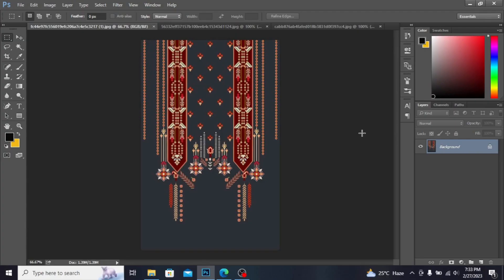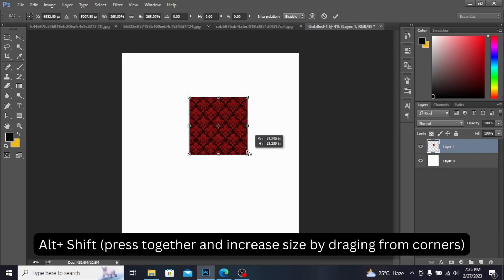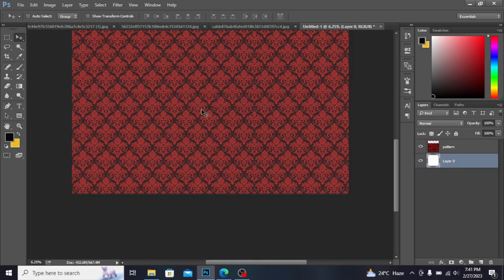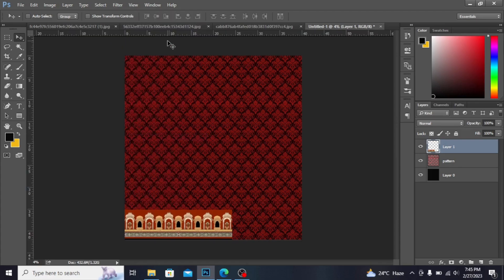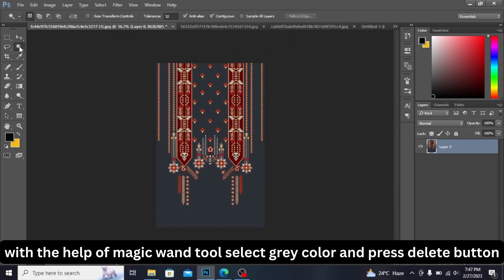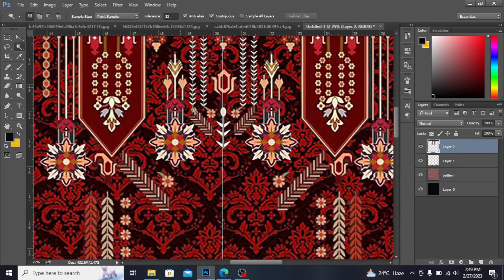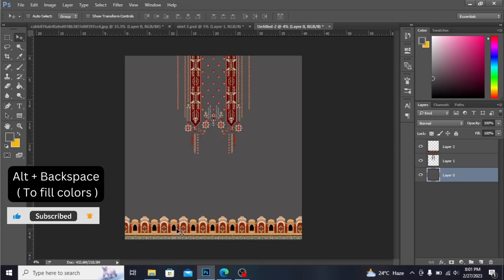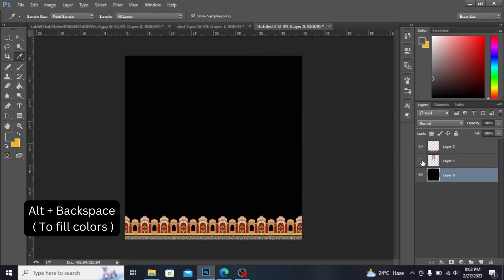Digital Textile Designing in Photoshop Class # 18 | How to Design Ladies Shirt